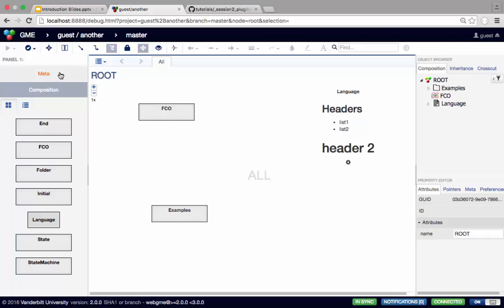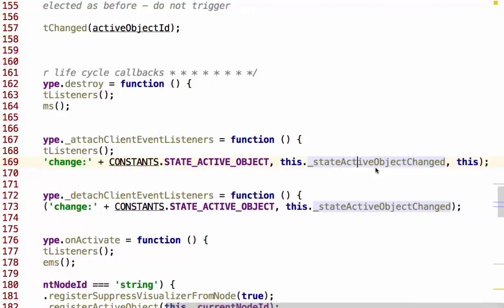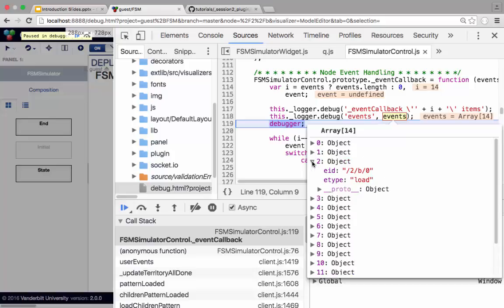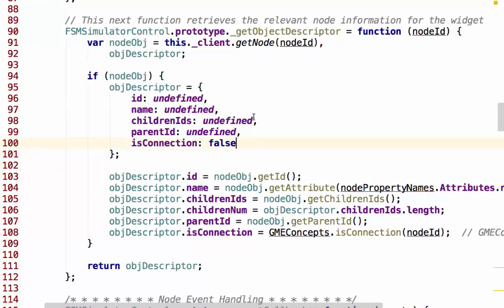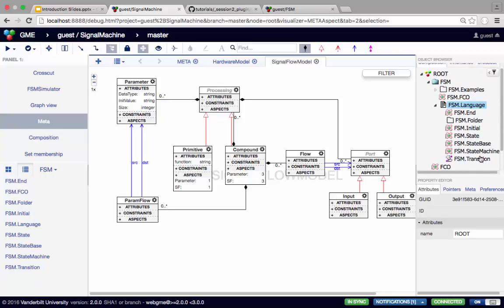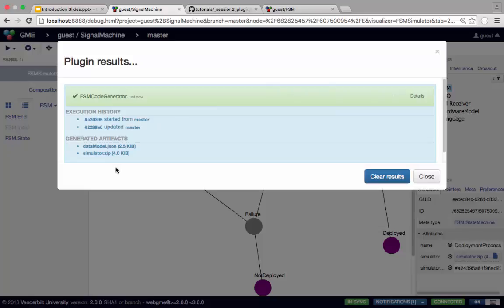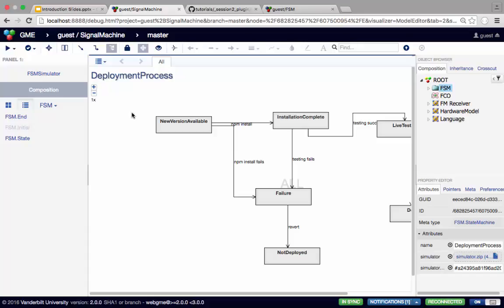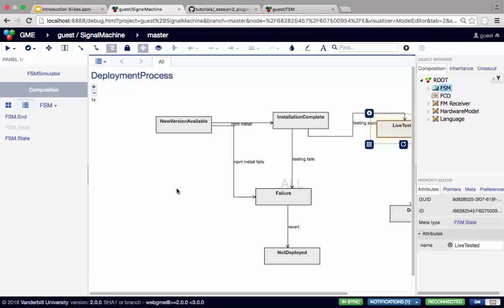WebGME Tutorial Session 4 - Visualizer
In this video, Patrik shows how to create a custom visualizer for your domain models, allowing users to visualize the properties and behavior of the models.

hosts the source code used in the Tutorial videos.